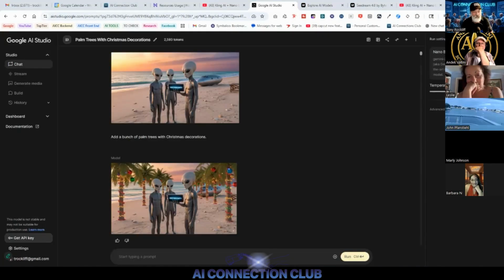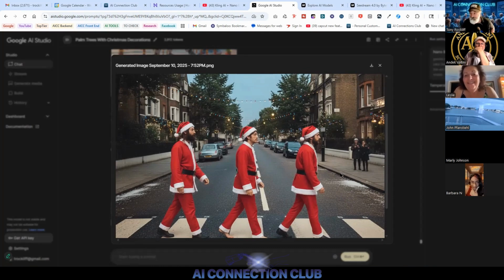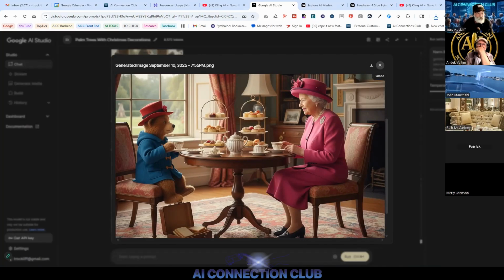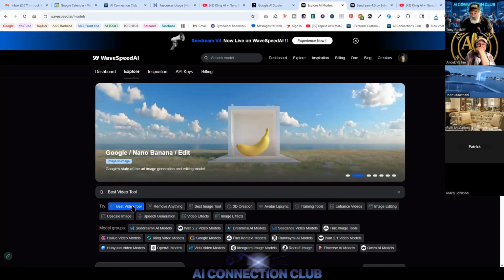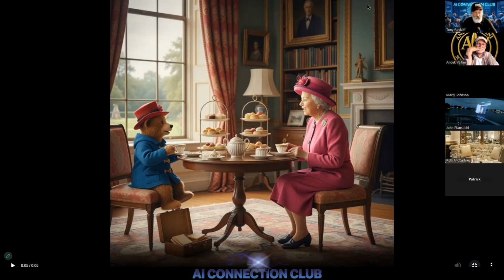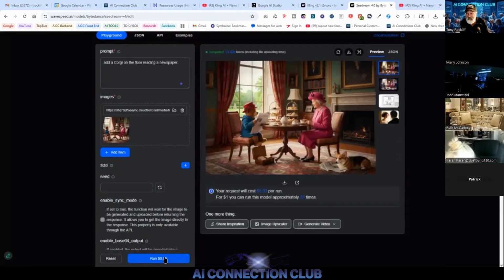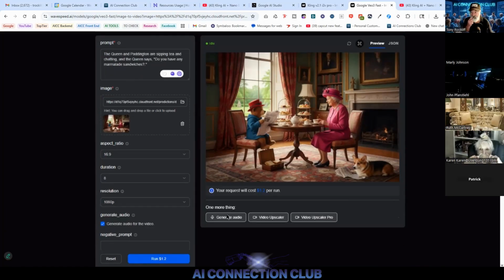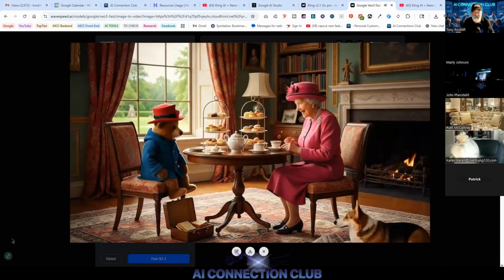Using Nano Banana, SeeDream and Kling to Create Amazing Images and Videos - live demo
A quick demo of using Nano Banana, SeeDream, and Kling to create some fun videos. A surprise mystery guest shows up and contributes a lot.